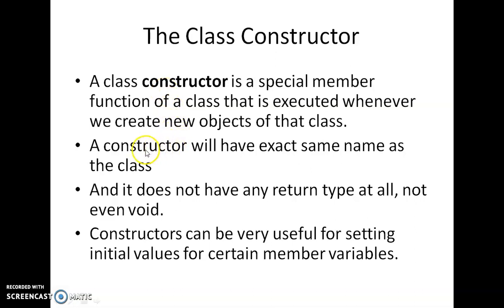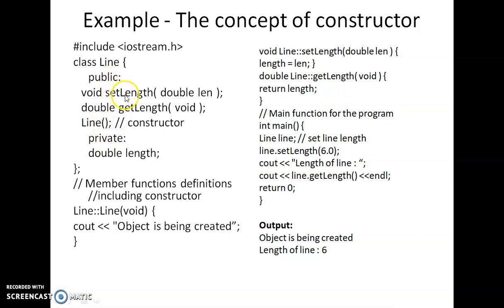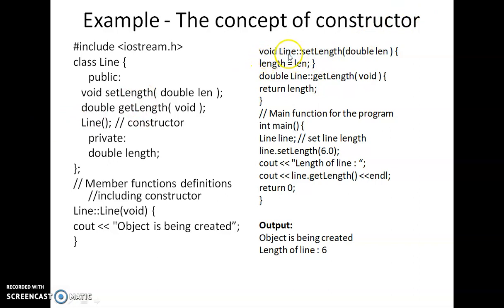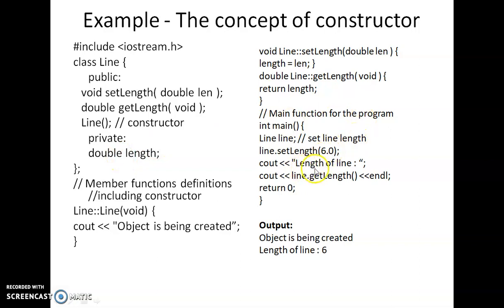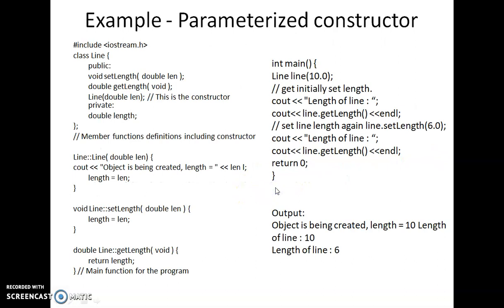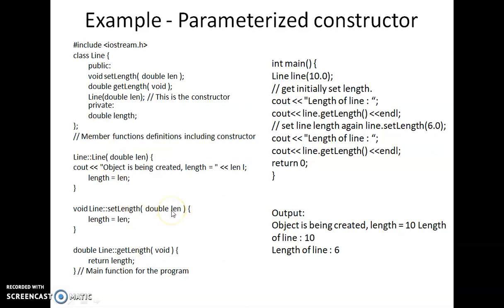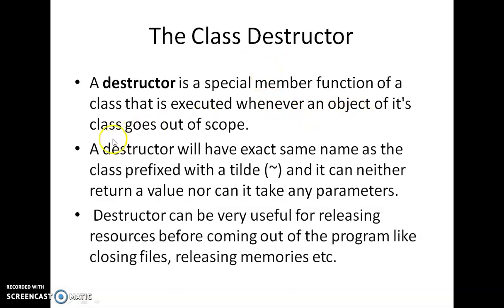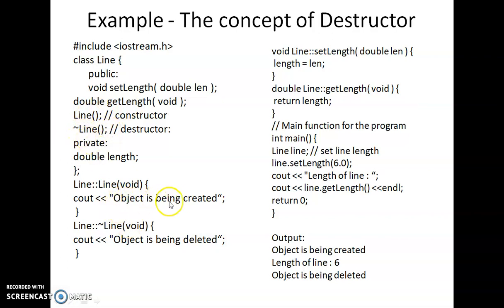C++ - Constructor & Destructor